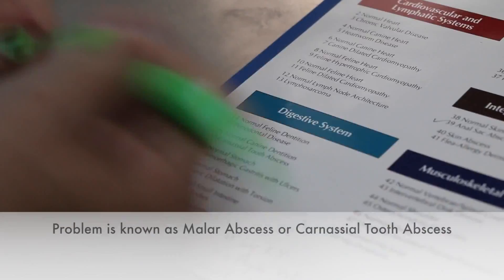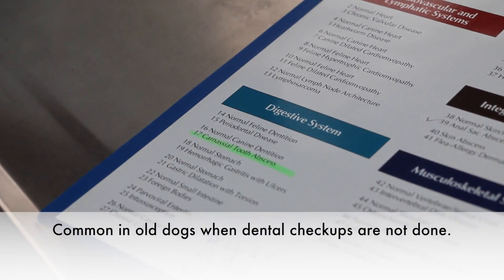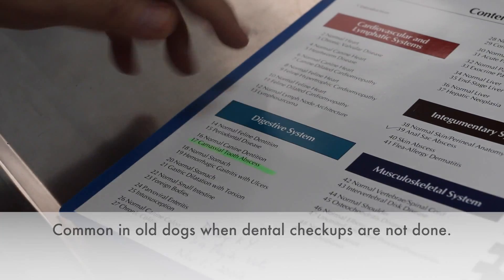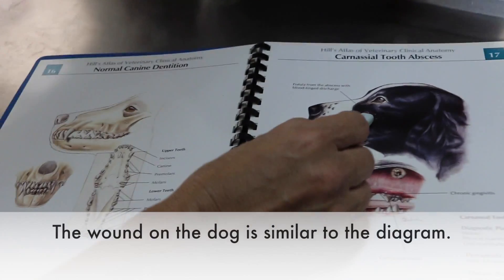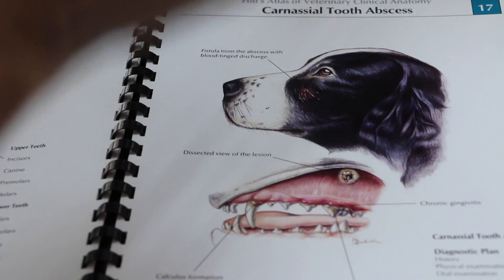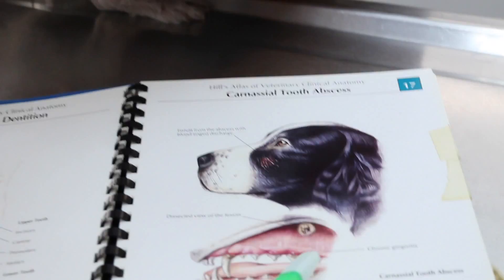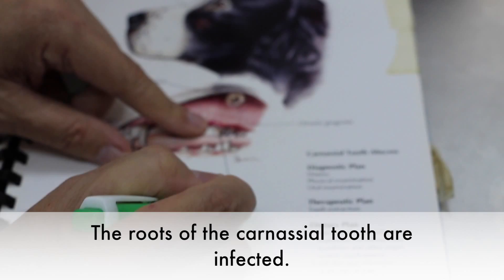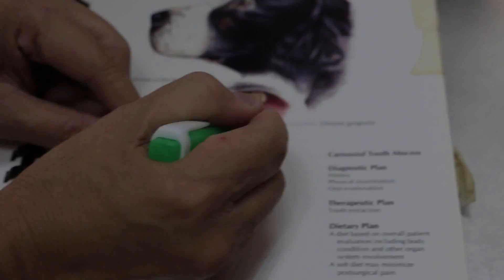Final Video. Carnassial Tooth Abcess in a 12-year-old Dog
Infection of the 4th premolar tooth in a dog. Extraction of the tooth results in the dog recovering his health. The wound has healed and the owner is most happy.

Yearly dental check up and cleaning by the vet, not by the groomer is advised as the groomer may not know about oral tumours and absceses.